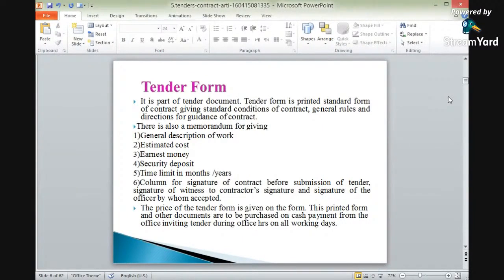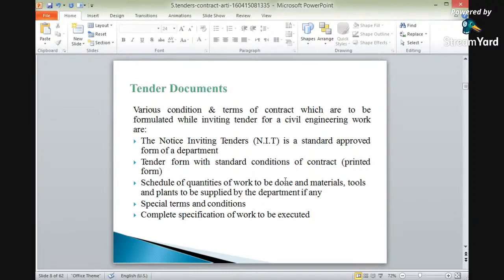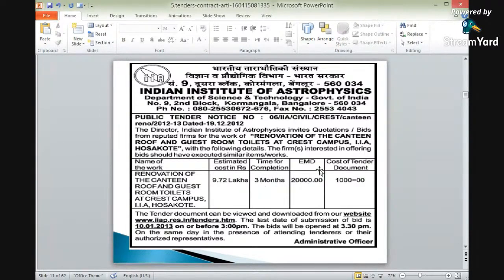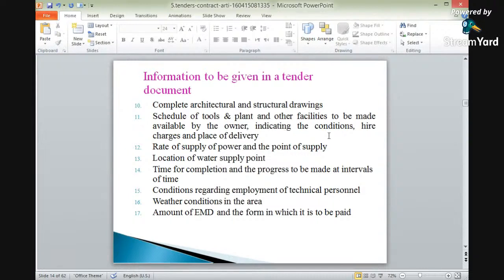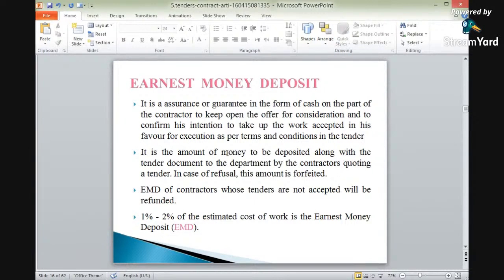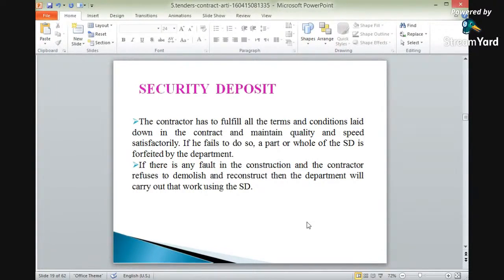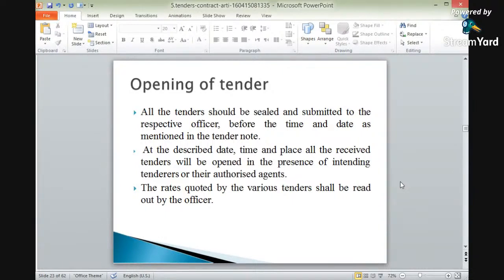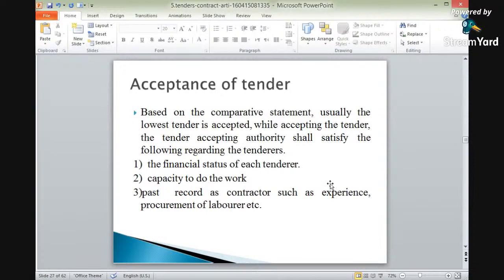Unit-III_Tender and Contracts_E&C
RTMNU_Estimating and Costing